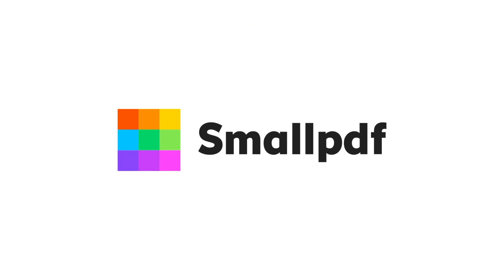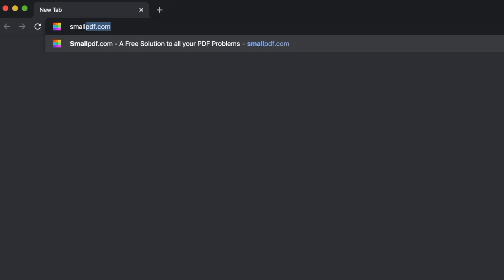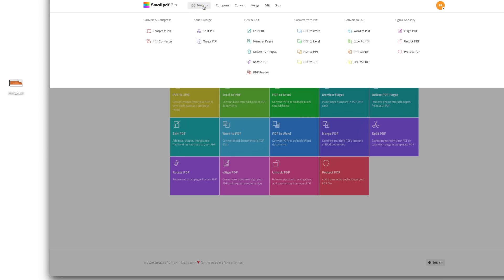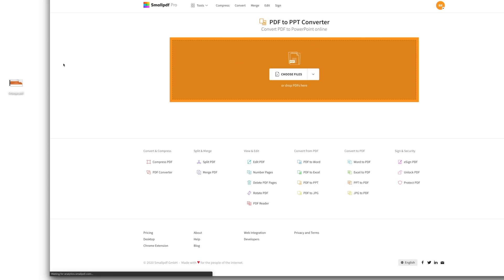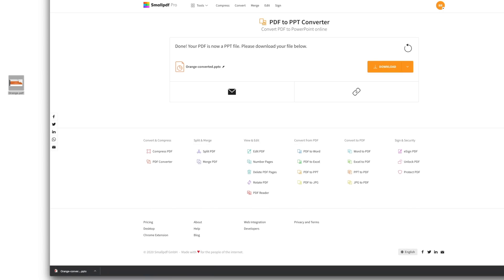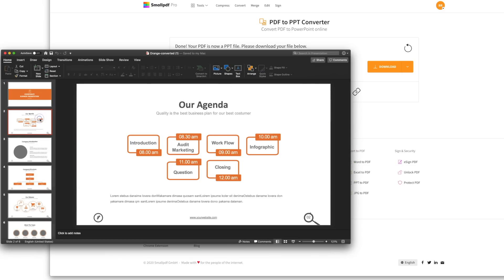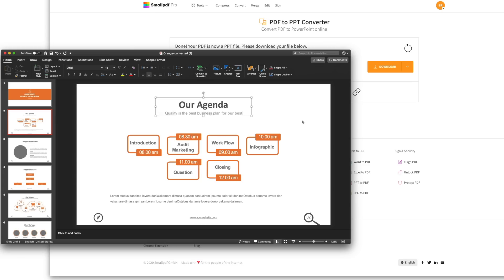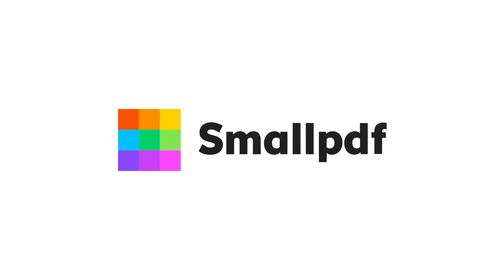How to Convert PDF to PPT with Smallpdf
Now you can use our PDF to PowerPoint converter. Learn how to convert PDF to PPT in a few seconds.  Try our PDF to PPT tool now to convert your PDFs into Microsoft PowerPoint files.

Have you ever received a presentation in PDF format and thought, “If I could only update this one slide, it would change everything.”

Usually, once a presentation is in PDF format, your hands are tied. But with Smallpdf, converting your PDF to an editable PowerPoint file is easy.

Here’s how to convert PDFs to editable PowerPoints using Smallpdf:
1. Go to Smallpdf.com.
2. Choose “PDF to PPT” from our menu of tools.
3. Drag and drop your PPT file over the toolbox. (If you’re a Smallpdf PRO user, you can drop a batch of PDFs at once.)
4. Wait for the software to do its job (which shouldn’t take long).
5. And download your newly made PowerPoint file

Now you’re free to edit, rearrange, and add your touch on the presentation. And if you want to convert your PowerPoint back to a PDF without losing quality or functional content such as hyperlinks, Smallpdf has a tool for that too.

Go to Smallpdf.com now for seamless PDF to PowerPoint conversions and many more tools that keep your simple tasks simple.

Chapters ⬇️
00:00 Intro
00:25 How to Convert PDF to PPT
1:01 Convert your PPT back to PDF